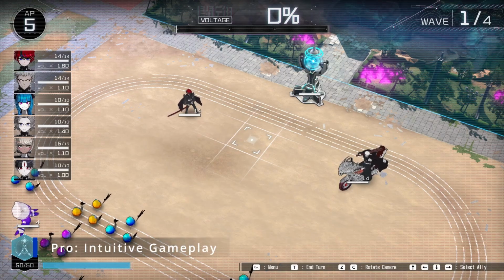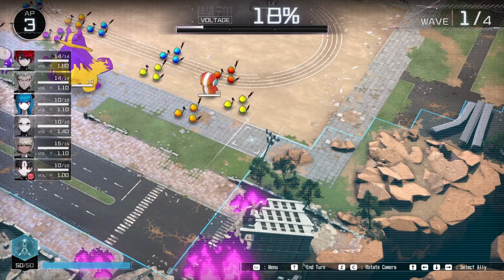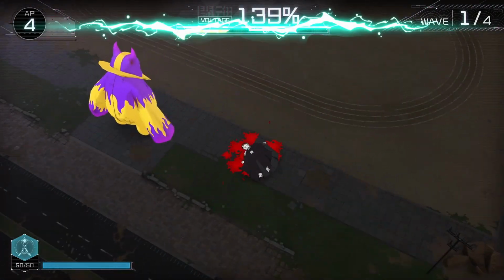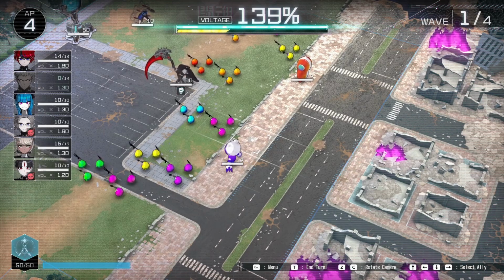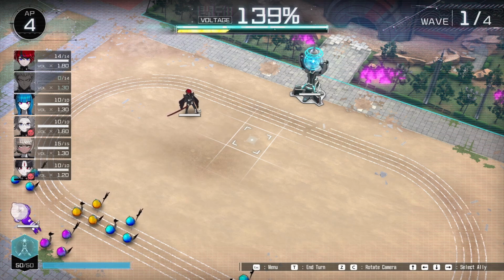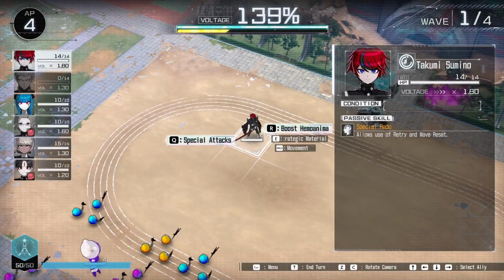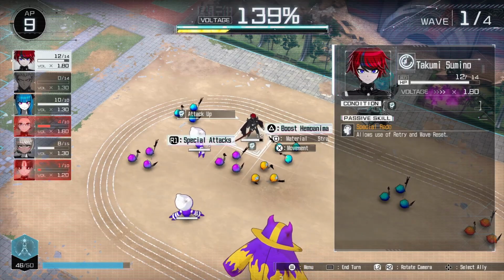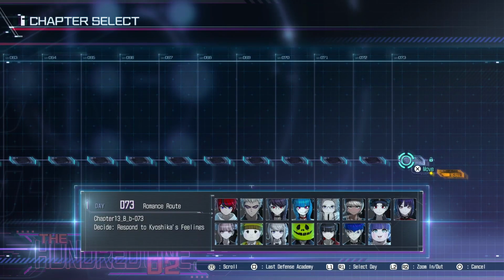Why YOU should play THE HUNDRED LINE: Last Defense Academy (Light spoilers)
Thumbnail: @shadowsofvalentia